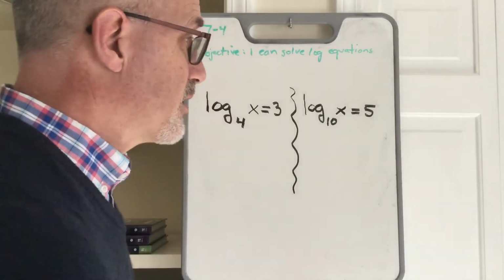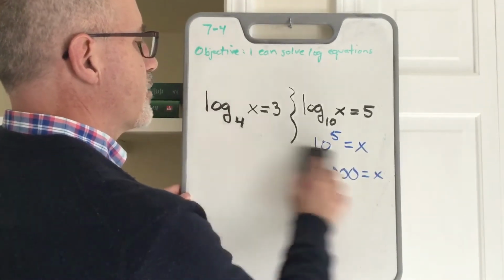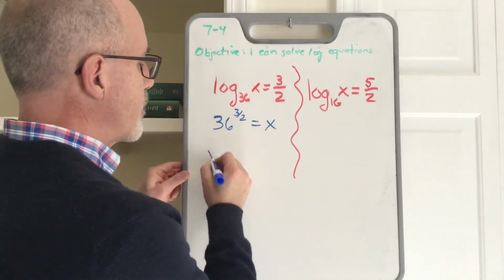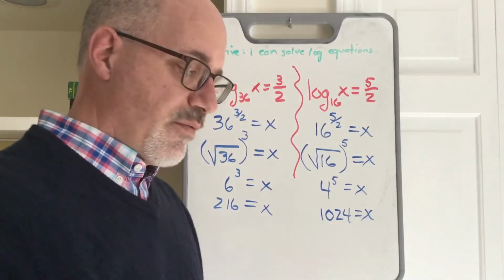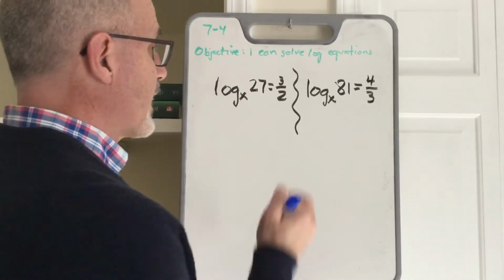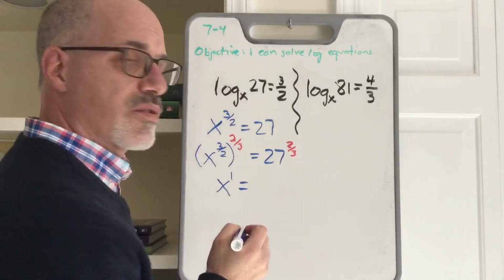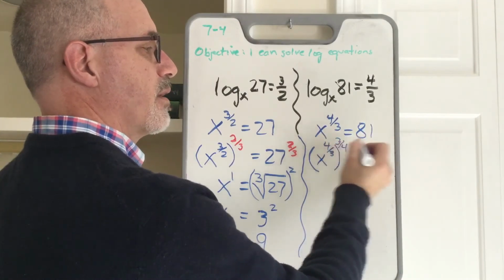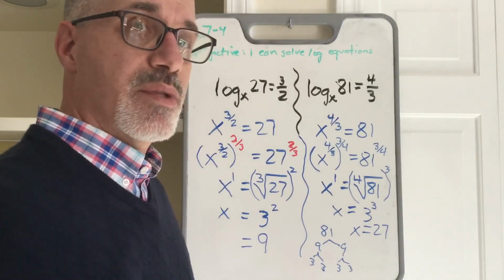Solving Log Equations Part 1